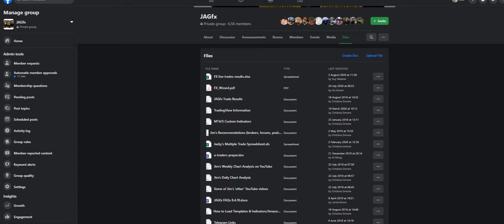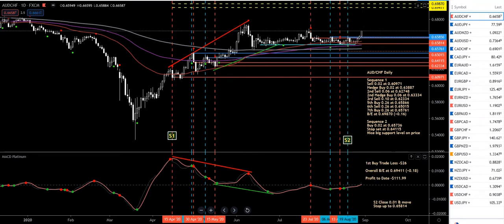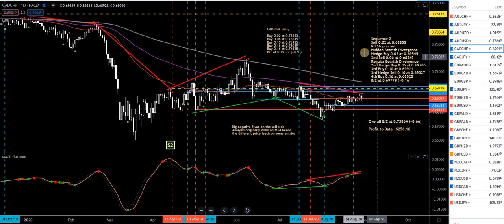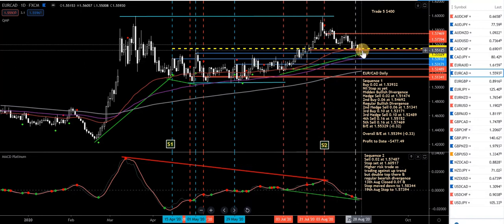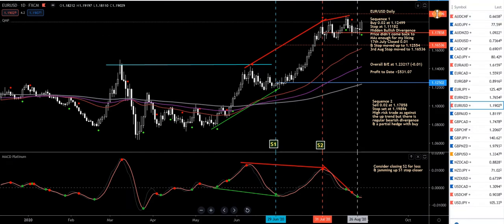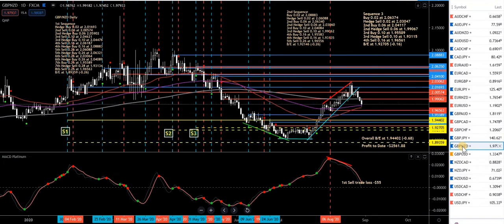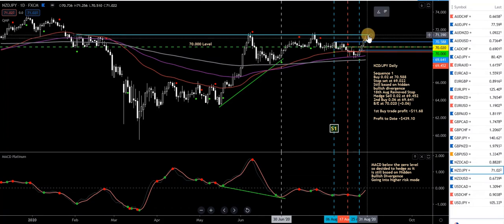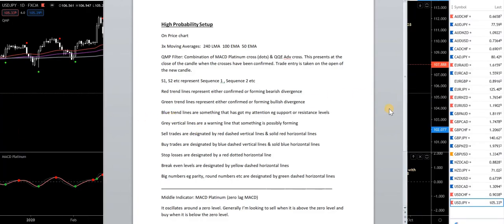JAGfx Weekly Analysis Sat 29th August 2020